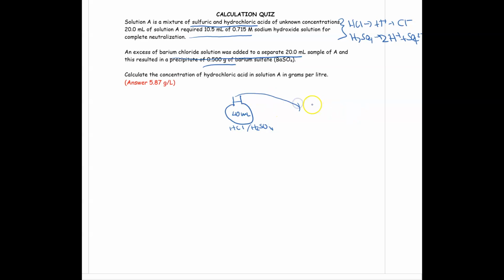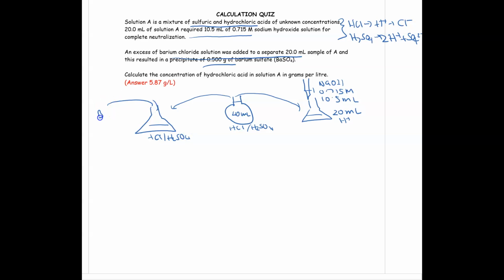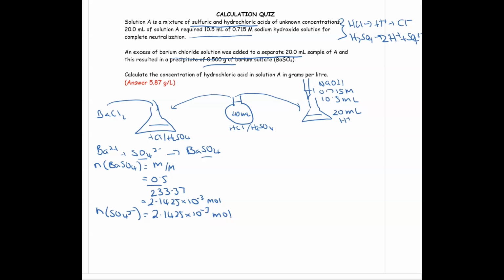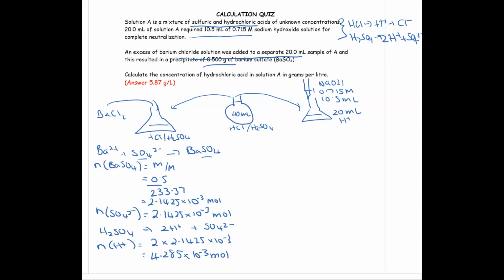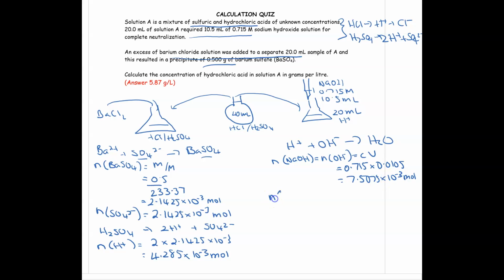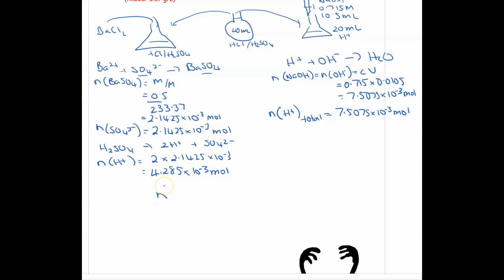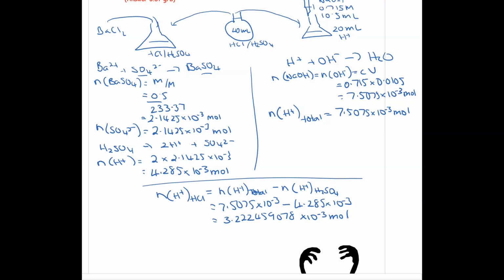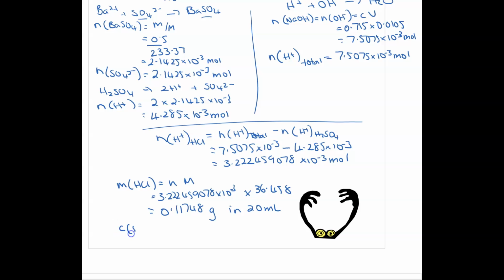Acid Base Calculation Quiz Answer